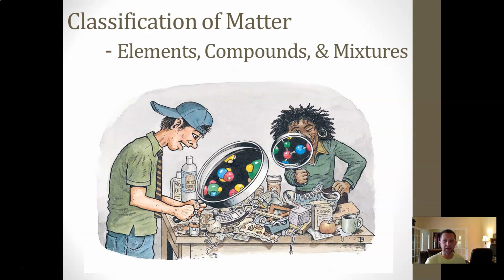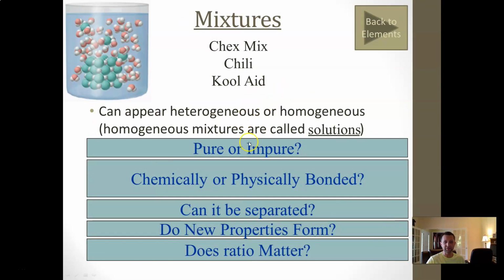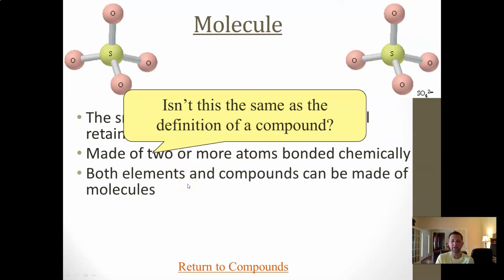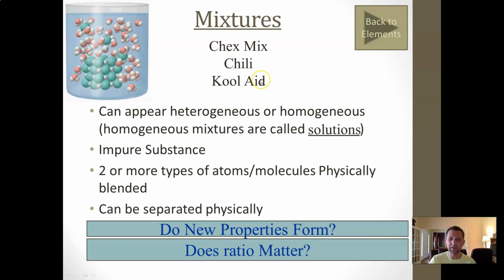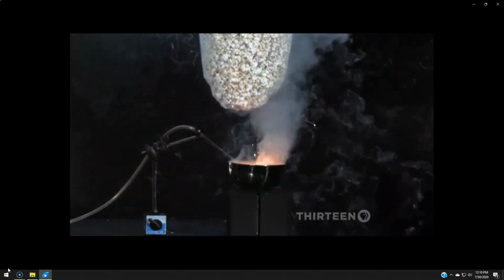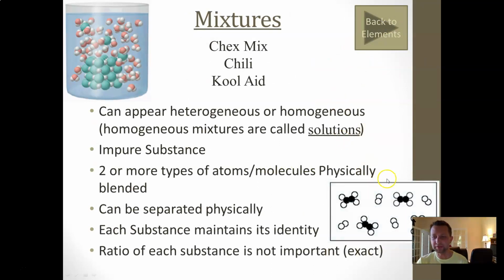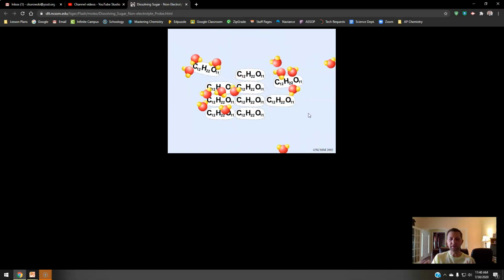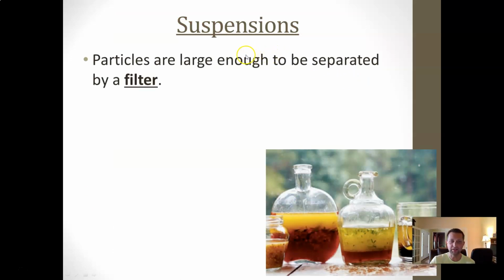Unit 1 - Elements Compounds & Mixtures